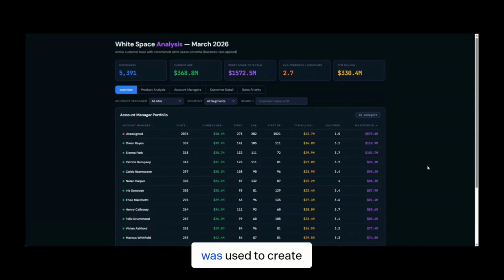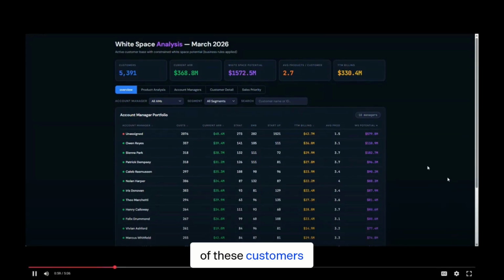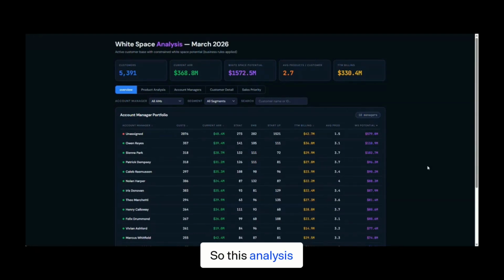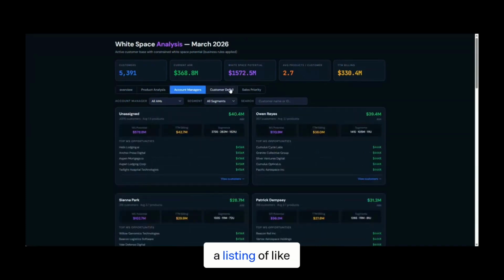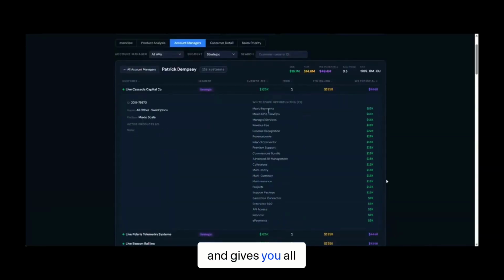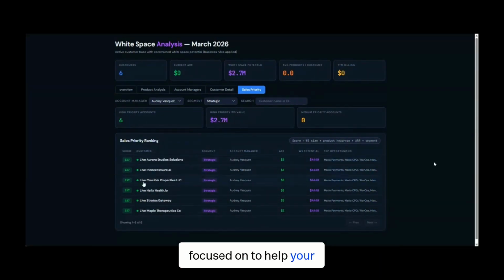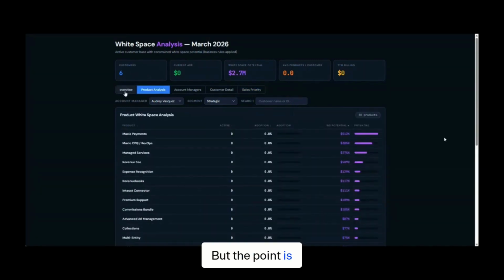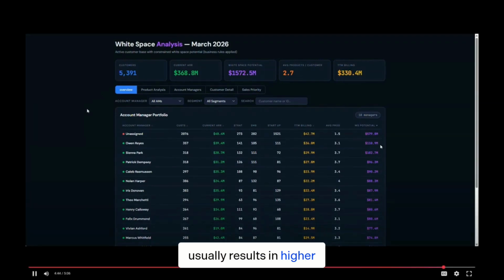White Space Analysis: Find Cross-Sell Opportunities Hiding in Your Contract Data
The data to understand expansion opportunity across your entire customer base already exists inside your billing system. Every item a customer has licensed is there. So is everything they have not. This video shows how to turn that contract data into a prioritized expansion roadmap for the account management team.

Maxio CFO Dan Owens loads Maxio contract data into Claude and walks through a white space analysis that segments expansion opportunity by customer tier, product line, and account manager.

What this video covers:
- How contract data from Maxio becomes the input for a full white space analysis
- What the output surfaces: current product adoption, unlicensed products, and expansion opportunity by account
- How segmentation by customer tier and account manager makes the analysis actionable for go-to-market teams
- Why the contract record is a more reliable source for this analysis than the CRM
- How finance can use this output to support account management prioritization and NRR improvement